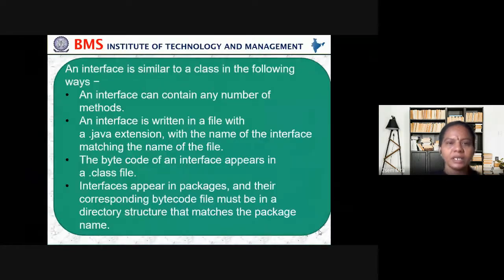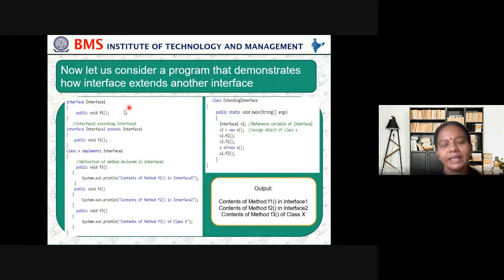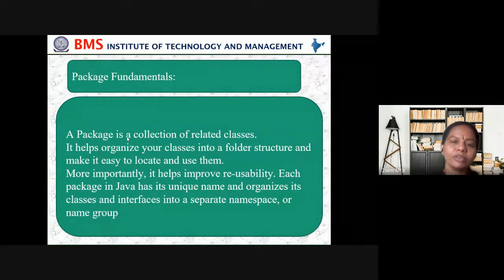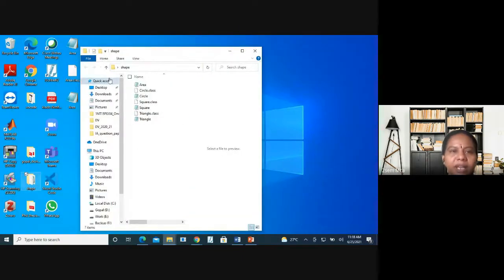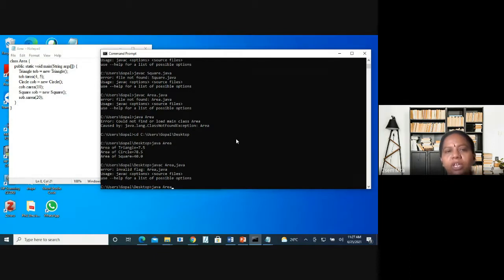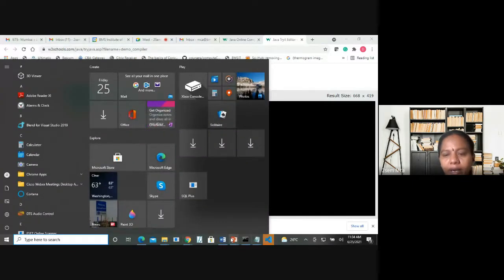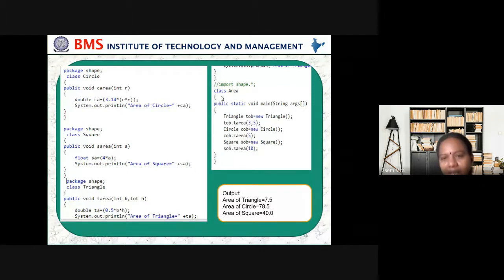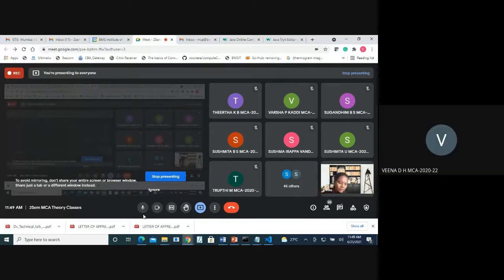2Sem 20MCA22 java 25 6 2021